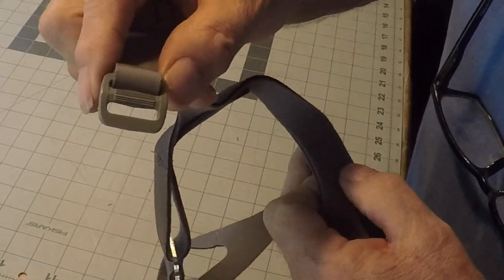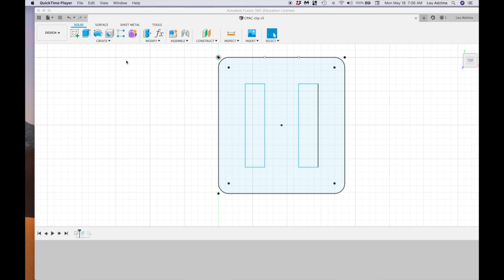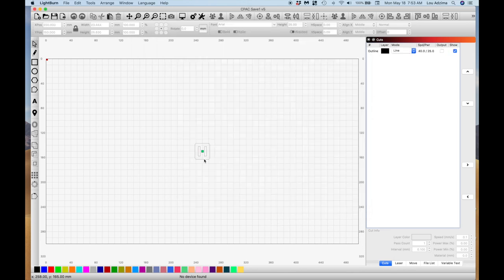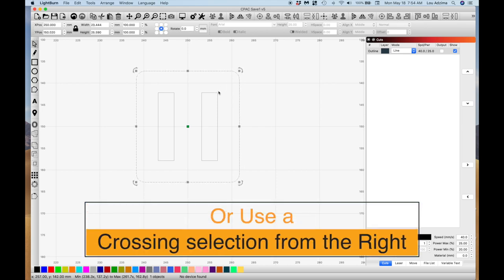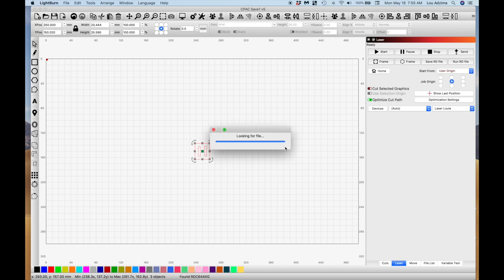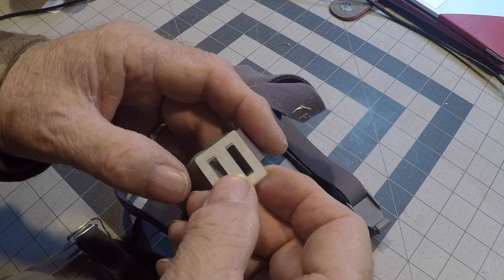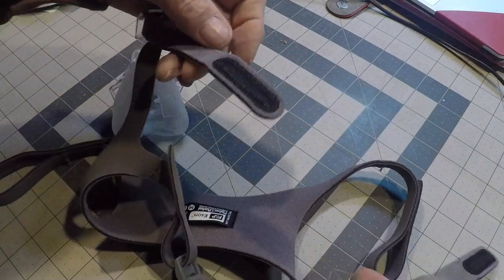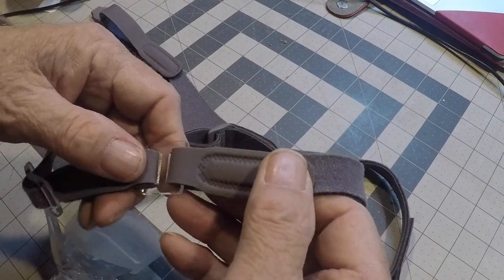Laser cutting a small belt buckle| Easy fix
This video is about cutting a replacement buckle for my CPAP machine. I lost a buckle and the 3D printer was not working. So I decided to try using the laser cutter to create a replacement.
CPAP. Also known as Continuous Positive Airway Pressure.  CPAP is a treatment that uses mild air pressure to keep your breathing airways open. It involves using a CPAP machine that includes a mask or other device that fits over your nose or your nose and mouth, straps to position the mask, a tube that connects the mask to the machine’s motor, and a motor that blows air into the tube. CPAP is used to treat sleep-related breathing disorders including sleep apnea. It also may be used to treat preterm infants who have underdeveloped lungs.